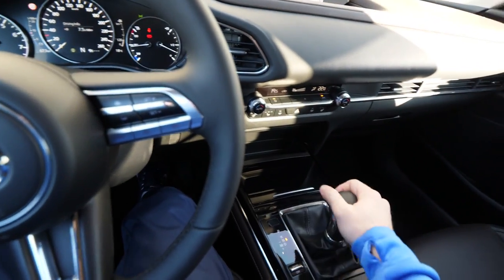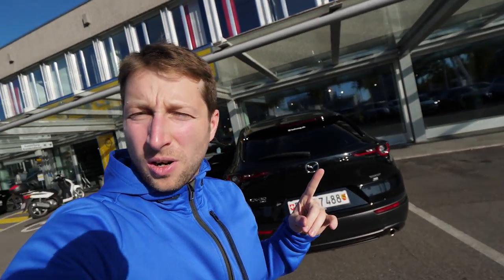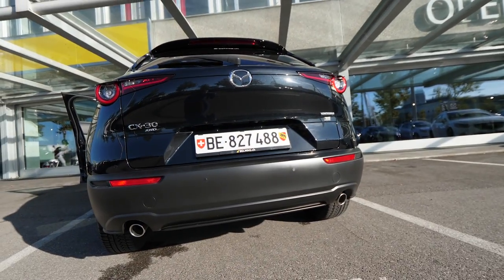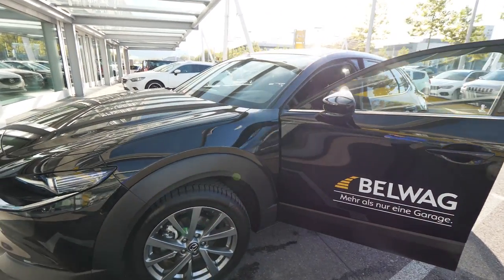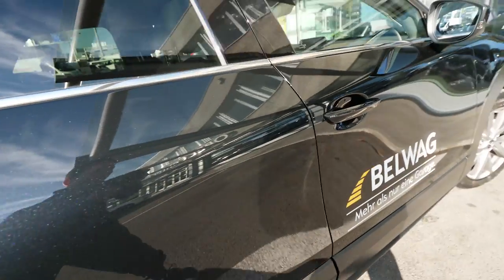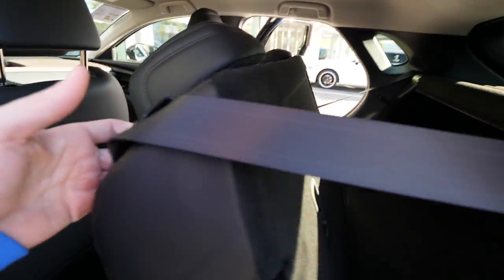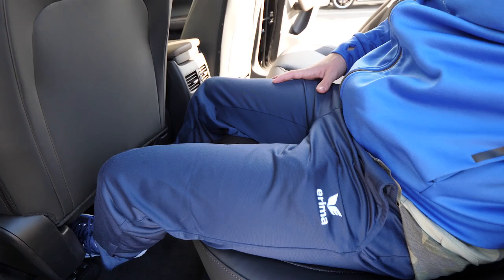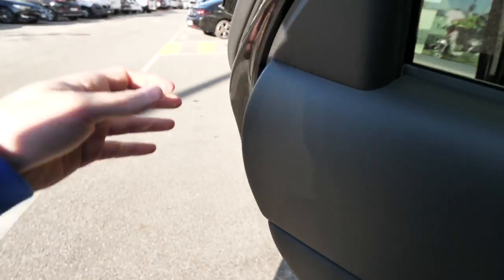New Mazda CX-30 2019 Review Interior Exterior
Mazda wants drivers – and their passengers – to truly enjoy the many ways in which owning a car can enrich your lifestyle. We designed the Mazda CX-30 to help customers make stimulating new discoveries within their daily routine and share them with the people they love. This new compact crossover is the second model in a new generation of Mazda cars that offer refined quality in every area.

We hope that the Mazda CX-30 will help customers discover new things in their surroundings, rediscover the delights of their daily commute and enjoy more in-car conversations. Nothing could please us more than knowing that the Mazda CX-30 has helped to make the lives of our customers, their families and their friends more wonderful.

The brand new Mazda CX-30 is available as a petrol engine. The Skyactiv-G petrol engines and the revolutionary Skyactiv-X are fitted as standard with the Mazda M Hybrid system, which helps the engine in harsh conditions.

Interested parties can now convince themselves of all this by means of augmented reality and virtual reality app, with which the Mazda dealer network was equipped. The latest technologies (tablets, Oculus headset) make it possible to immerse yourself in a virtual showroom. There, the CX-30 can then be extensively inspected inside and out. However, this is not just a technical gimmick. Rather, the extraordinary experience should open up transparent possibilities for an informed purchase decision in proverbially new dimensions. Again, the Mazda CX-30 is in a class of its own.

"With the new Mazda CX-30, our CX family continues to grow," says Jerome de Haan, director general of Mazda (Suisse) SA, "and it is becoming apparent that our current models are still high in the market Course. The Mazda CX-5, for example, is still a benchmark in the segment. This is also reflected in the comparative tests of the specialist press, which he has won. "

In the meantime, the renowned magazine Auto, Motor und Sport confirms in its comparative test (Issue 5/2019) not only the predecessor model Mazda CX-5 a premium ambience, but also a confident and self-assured driving style, despite the considerable size of the SUV free is from the hustle and bustle of our time. It praises space and comfort, but above all the comprehensive assistance and security package. In this category, the Mazda CX-5 performs best in comparison and is so in Mazda typically unpretentious manner sovereign test winner.

You need a car that evolves at the same pace as your life. A car with the fluid beauty of a coupe with the audacity of an SUV. A car small enough outside to sneak into town, but spacious enough inside to escape. A car with dynamic performance, exhilarating driving and with a higher level of comfort and safety.

The Mazda CX-30 is available with our innovative Skyactiv-X engine. The latter uses our unique engine technology called SPCCI spark-controlled compression ignition. It is thus more powerful and consumes less fuel than a traditional engine. This exceptional efficiency also means that the engine generates fewer emissions and offers exceptional performance without compromise.

The smooth curves of the bodywork, the thoughtful interior - the fruit of remarkable craftsmanship - and the innovative technologies of the all-new Mazda CX-30 make it simply beautiful, both inside and out. 'outside. All the elements combine to fit your lifestyle and give you a real pleasure during each of your trips.

MZD Connect gives you easy access to all your applications on your Android or iPhone phone without distracting your driving. It also features Android Auto ™ / Apple Carplay ™ and USB-based video playback for you and your passengers to enjoy your favorite entertainment on the go.

This is the concept behind the design of the bright and spacious cabin. In Japan, we call this notion "Yohaku". It offers a comfortable space for five people, greater freedom of movement and interaction between passengers, all with a splendid view of the outside. The trunk follows the same idea with its generous and versatile storage space.

Whether traveling through urban jungle or winding country roads, the all-new Mazda CX-30 brings together the best of both worlds. Characterized by the beauty of a coupe and the audacity of an SUV, it offers dynamic performance, exhilarating driving and a superior level of comfort and safety.